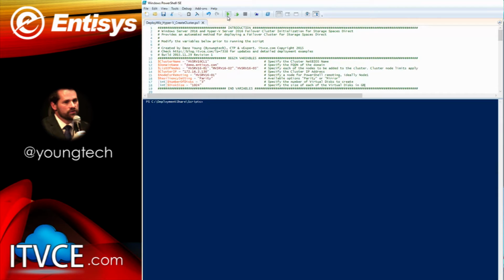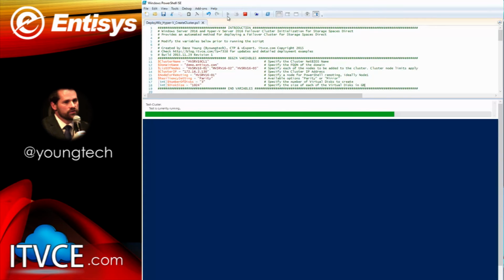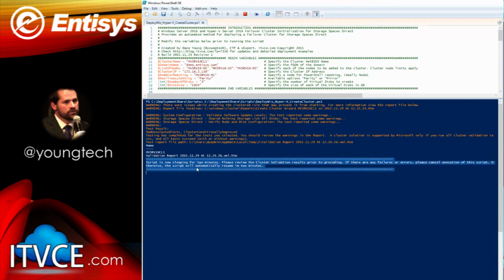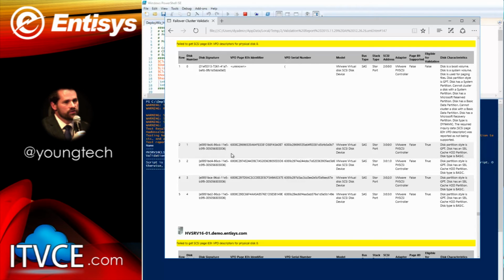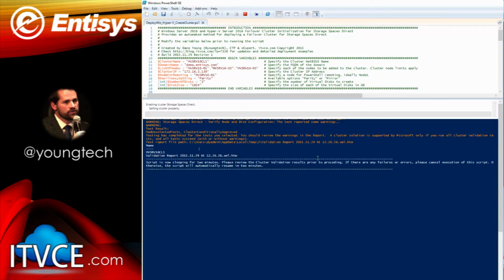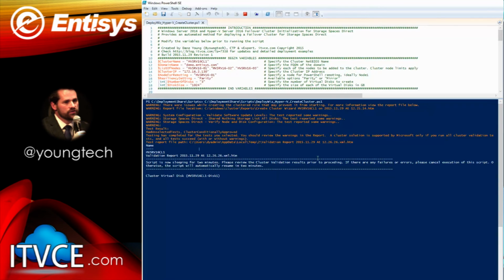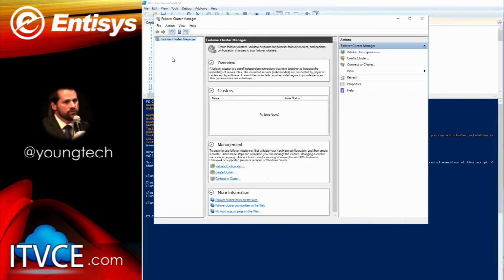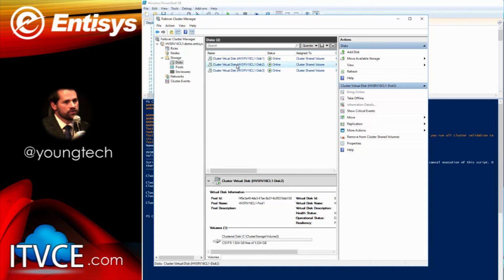Automated Configuration of Hyper V 2016 Failover Cluster and Storage Spaces Direct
This video is part two of a series of videos, associated with a blog series. for the first video. For more details and the complete blog post,

In a previous blog post I demonstrated how to build a proof of concept environment using Windows Server 2016 with Hyper-V and Storage Spaces Direct using virtual machines on VMware vSphere. Expanding on the concepts that I covered in the previous post, I'm going to show you how to fully automate the installation and configuration process using Microsoft's free hypervisor and deployment software, namely Hyper-V Server 2016 and Microsoft Deployment Toolkit (MDT) 2013 Update 1. If you follow the steps in this post, at the end you will have a fully automated, entirely free Infrastructure-as-a-Service (IaaS) platform including shared storage using Hyper-V Server and Storage Spaces Direct. Additionally, you'll have the tools to rinse and repeat as many times as required to deploy in remote pods of infrastructure, or to use for customer deployments if you work at an integration partner as I do.